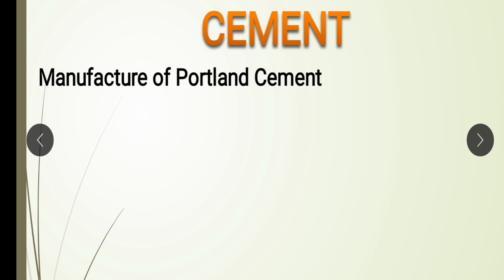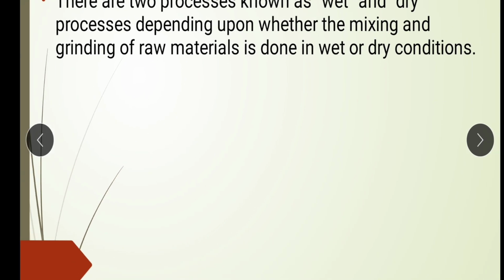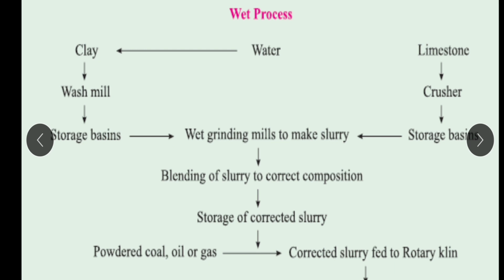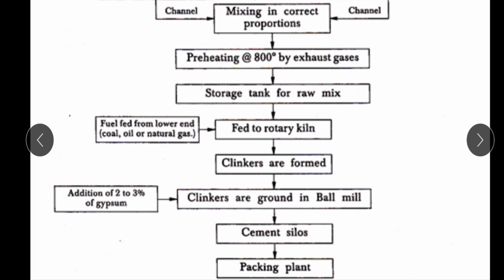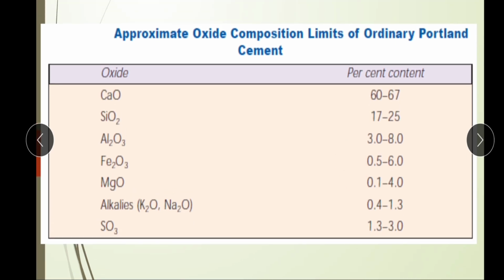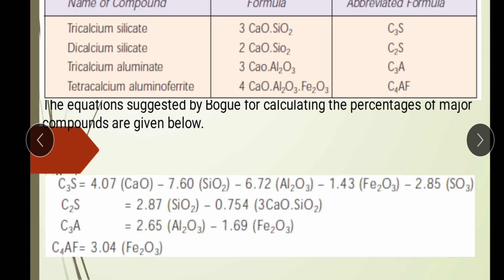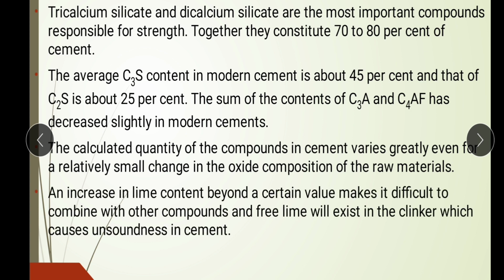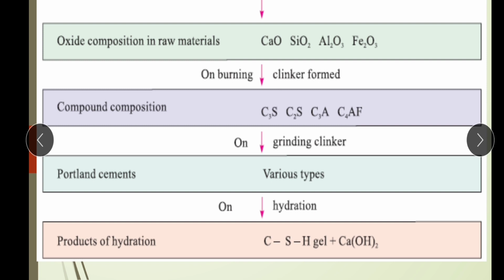Concrete Technology | Cement | Cement Manufacturing, Formations and Chemical Compositions | Part -1